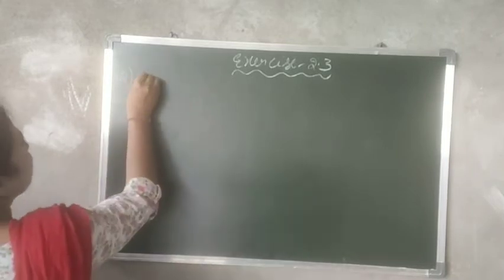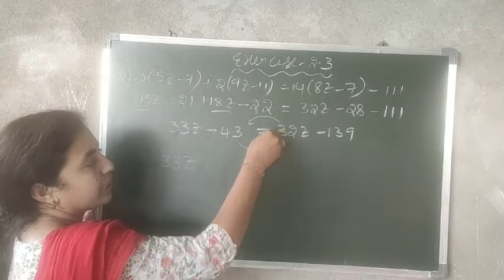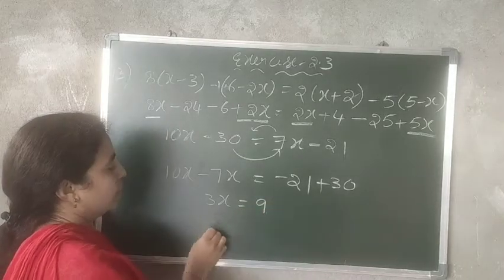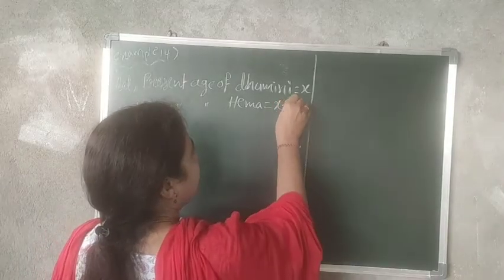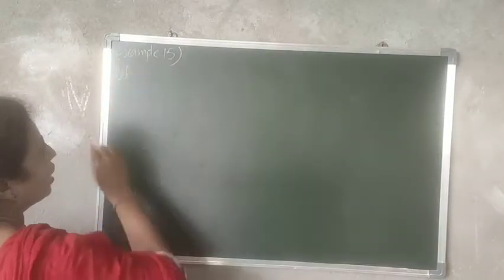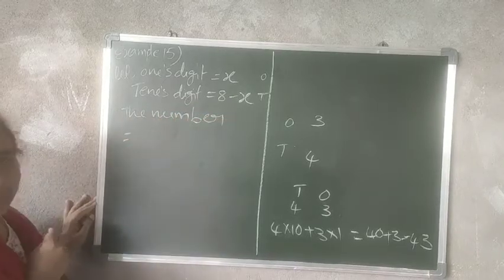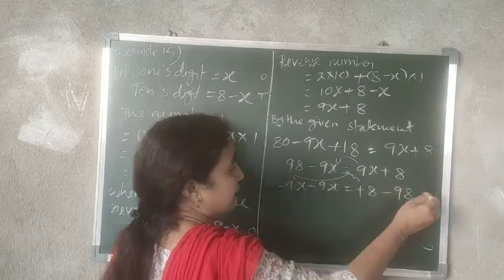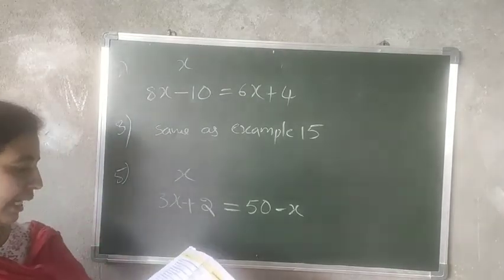8th class linear equations in one variable exercise 2.3 and examples and exercise 2.4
8th class 2nd chapter lecture 6